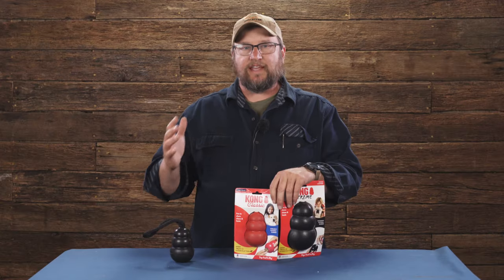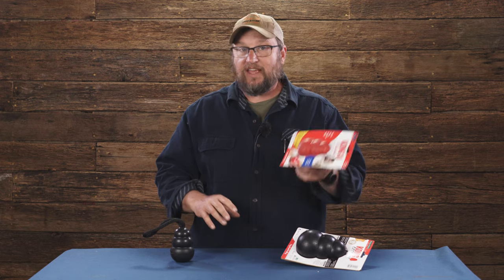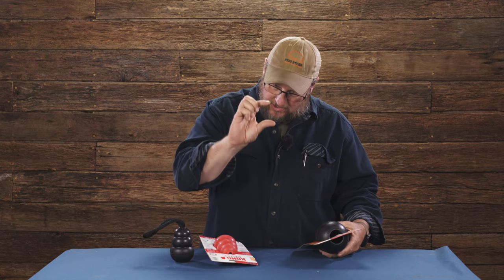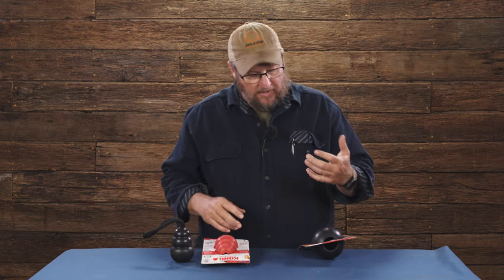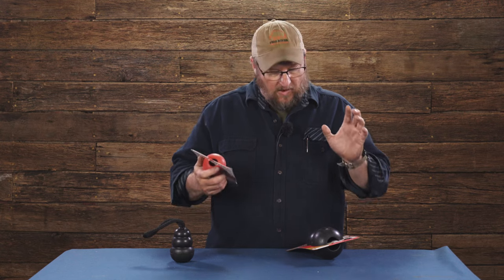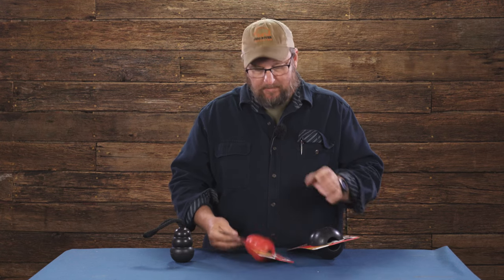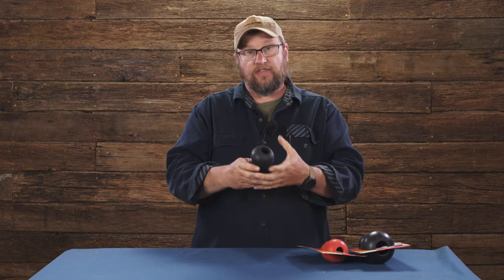KONG™ Toys - A New Look at a Classic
The story behind Kong, is a fun one. It was an accident found in a junkyard working on old VW Beatles. The inventor of the Kong toy simply removed an air shock from the VW and showed it to one of the other guys he was working with. Before realizing it, these worn out bump stops became the shop dog‘s favorite toy. And when he lifted this "piece of garbage" up one day he said, “it looks like an earplug for King Kong“. And thus, the Kong company was born.

KONG™ is a great company, with a long standing reputation in the dog product industry. Headquartered in Colorado, and used by nearly every dog owner, found in every police station, and utilized for training in around the world at military bases. KONG™ products have simply become a staple for dog owners.

The unique thing about many KONG™ toys, is that they are designed with a hollow center, making them awesome to fill with treats or peanut butter. The truly innovative design creates a toy that doubles as an interactive reward for your dog. Every dog absolutely loves their KONG™ toys.

Another unique thing about the Classic KONG™ ball, is it’s odd shape (designed to replicate the air-shock design that came off the VW Beatle that the original was created from). This unique shape makes it awesome to build mouth-eye coordination in your dog. Especially a young dog. You can throw it and the unpredictable path will work the dog's reaction response.

One last thing that we do here at Ray Allen that’s a little different, is that we decided to make a rope  handle addition to the KONG™. You can find the red Classic KONG™, the black Extreme KONG™ (for heavy chewers), and (the veterinarian approved) blue KONG™ (which has radio dye in it, so if/when swallowed, it will show up on an X-Ray). This is one of the best toys that is used on almost every working dog on the planet and you can find them at Ray Allen Manufacturing.

RAY ALLEN MANUFACTURING: EQUIPPING K9 WARRIORS SINCE 1948
Follow us for the latest in tactical K9 videos, news, techniques, and products!